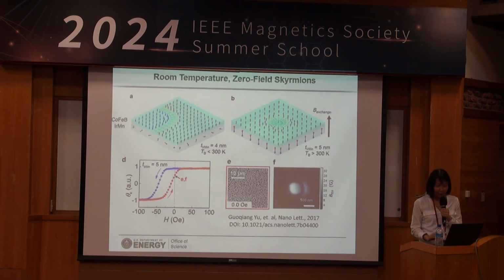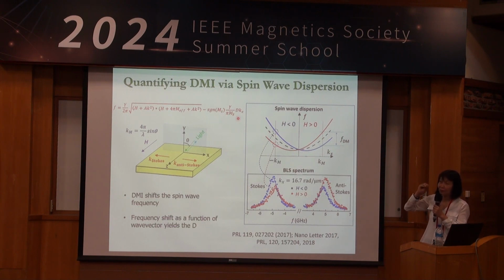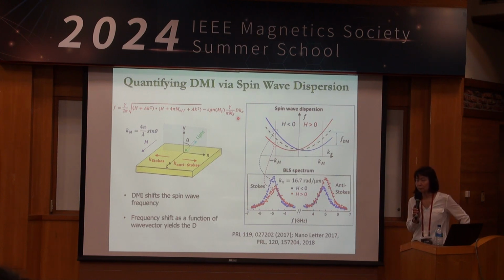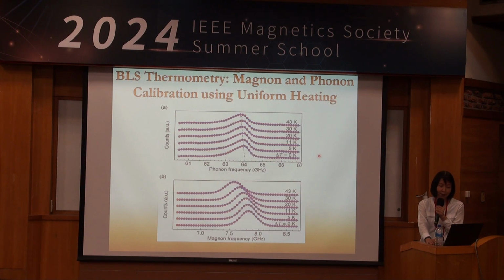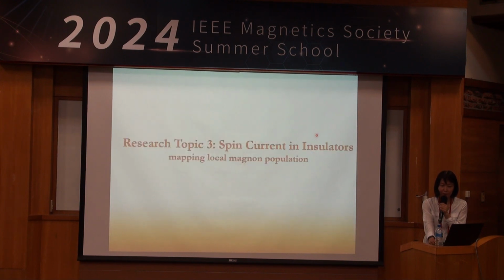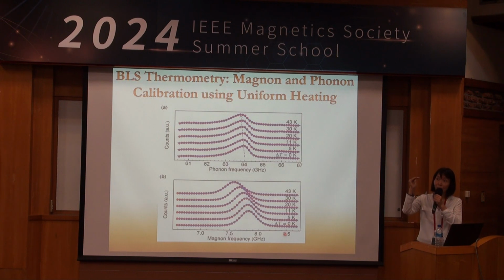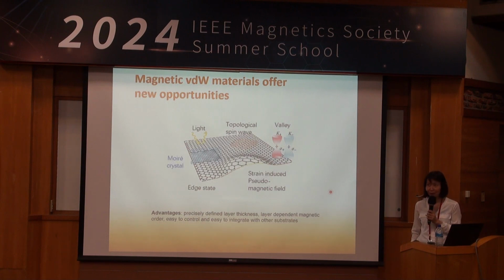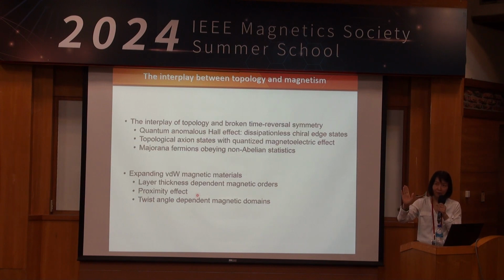Elaine Li - Magnonics and Magnetization Dynamics - 3